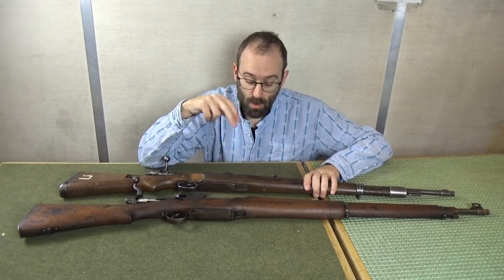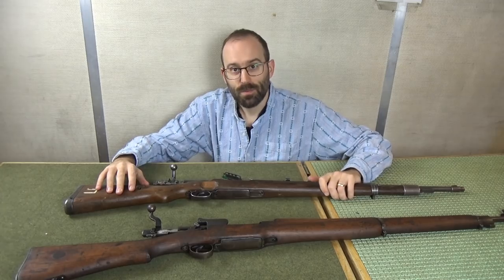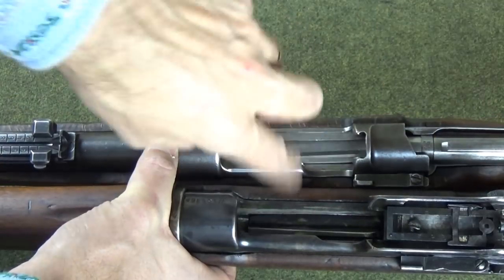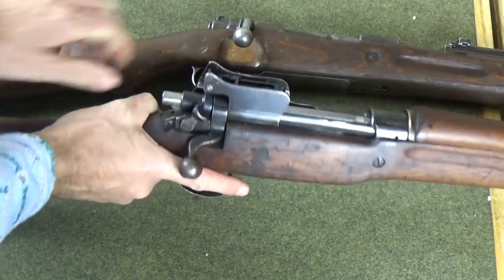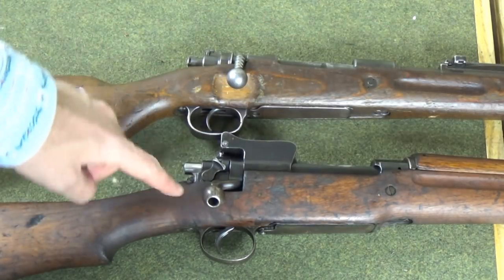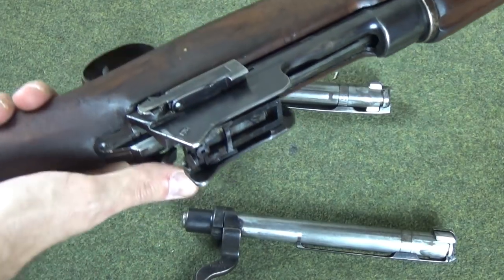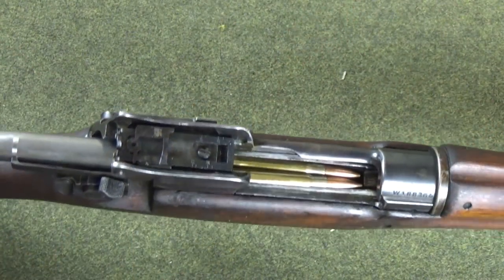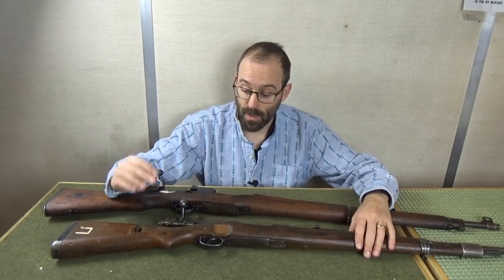Mauser 98 vs. Enfield Pattern 14 Mechanical Comparison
The Bloke takes a deep look into the mechanical differences between a German 7.92x57mm Mauser 98 action (specifically a Kar98k) and a British .303" Enfield Pattern 14 (P14) rifle.